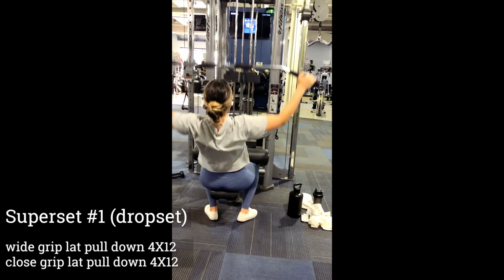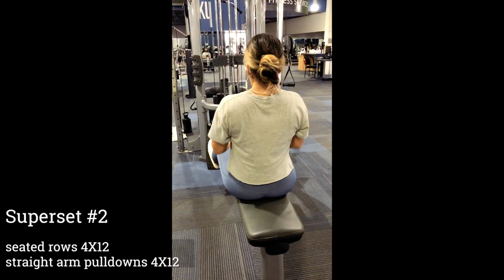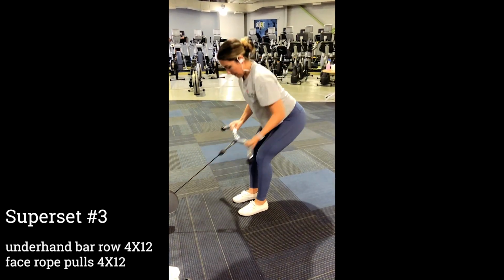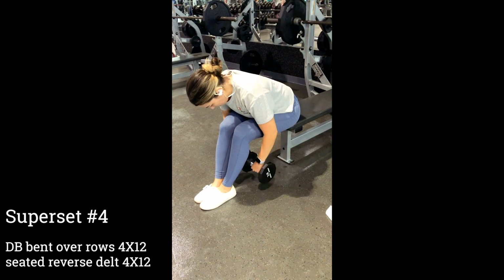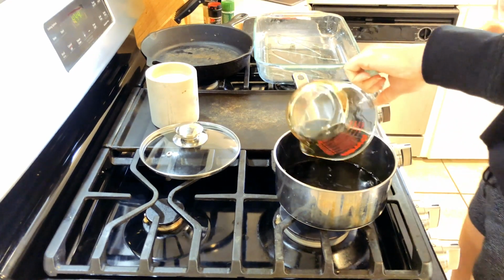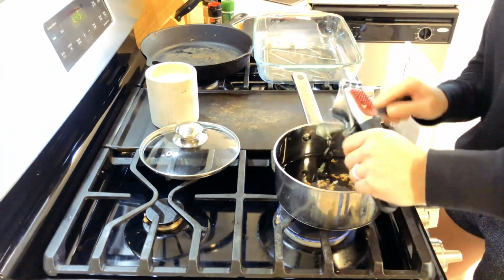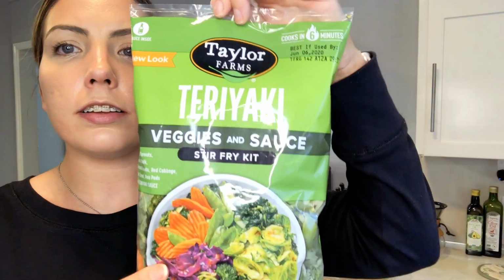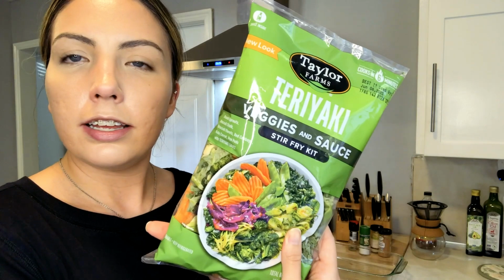FULL BACK DAY AND HEALTHY TERIYAKI RECIPE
Workout with me! Welcome to my first full workout on Youtube! In this video we go through my full back day and I share a bomb recipe with you! I love you babes!!!

Video edit: Matthew Ewing